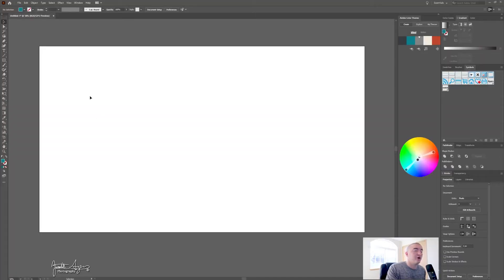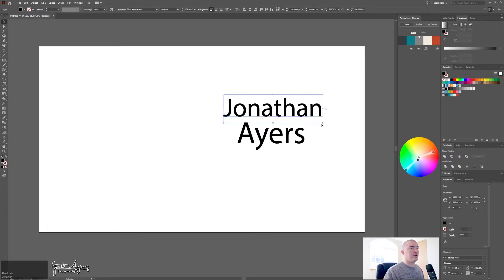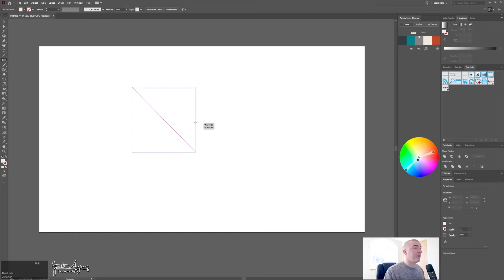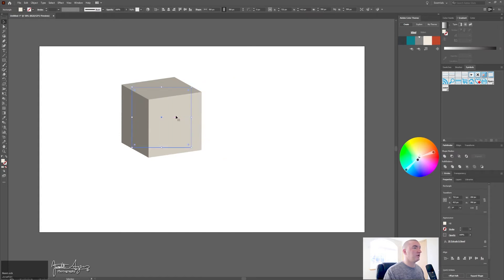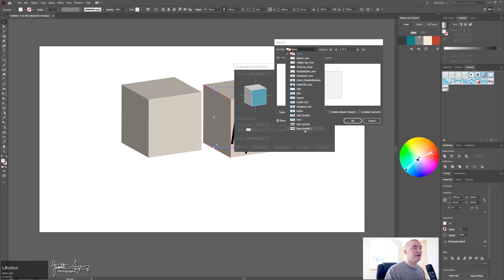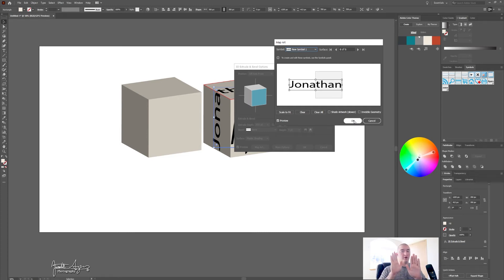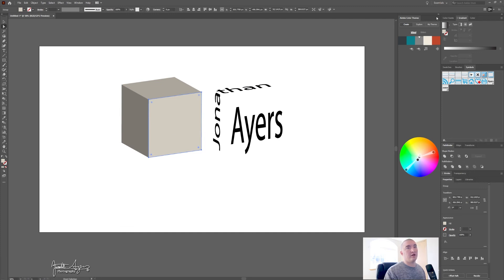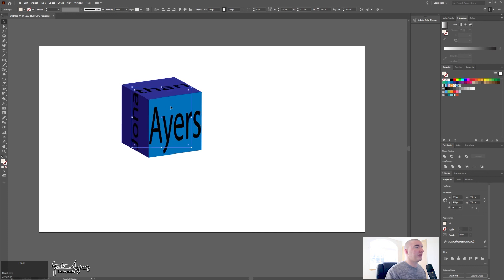How to: Place Text on All Sides of a Cube (3D Square) Tutorial [2021]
Place text on all sides of a cube. Create a 3D Cube logo with text in Adobe Illustrator! How to create a 3D square. How to create a perfect Cube. How to wrap text on a Cube. How to use Expand Appearance on a Cube. How’s to create a Cube with overlaid text. How to overlay text on a Cube.

You can use this for many, many things!

My Gear:
Canon 7DMKII
Tokina 11-16mm 2.8 Lens
Audio Interface and Microphone
Neewer Tripod

Computer:
Ryzen 2700x Processor
64GB Ram
Dual 24” Monitors
Monitor Stand
Radeon RX580 8gb
Case Fans
M.2 SSD
Storage HDD 4TB x2
Power Supply
Extra Storage

Best way to help optimize your YouTube videos is TubeBuddy! It has helped me tremendously! There's a free version to use!